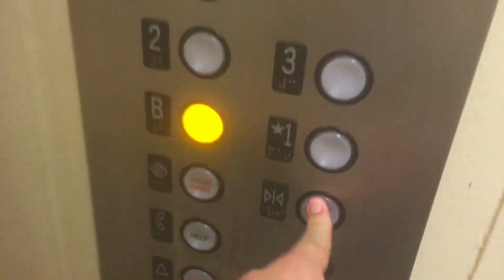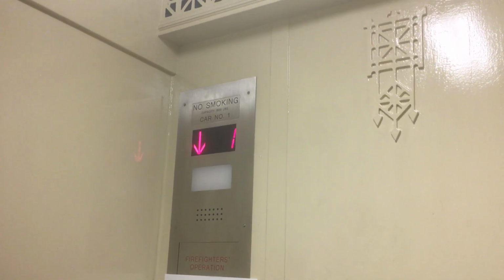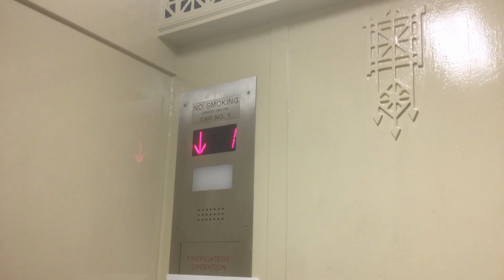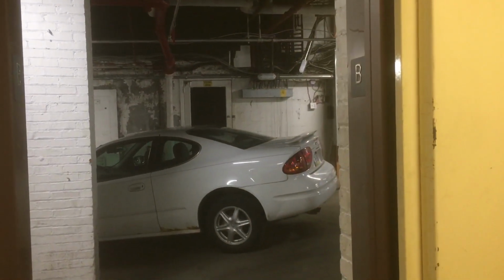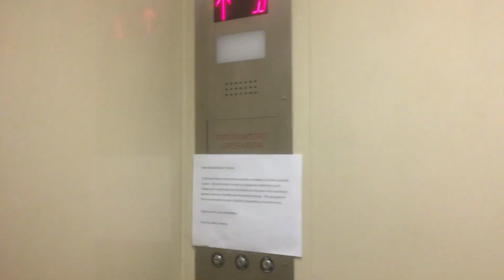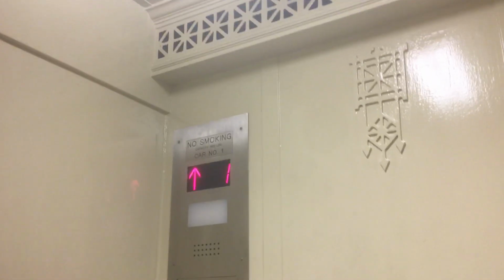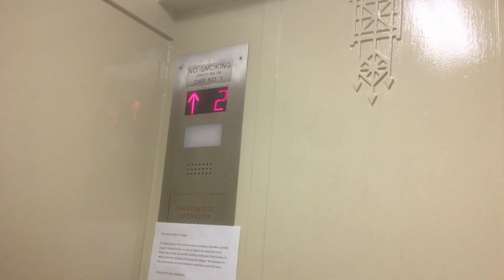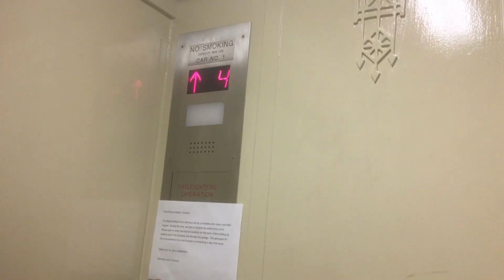TERRIBLE CHEAP MOD! Otis/Lins traction elevator - Bayard Manor - N. Oakland, Pittsburgh, PA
[Recorded 07/21/18]
This was originally a late 20s Otis with a beautiful manual sliding door, but SADLY, it VERY ANNOYINGLY got heavily modernized by Lins with cheap Monitor PC fixtures. They replaced beautiful manual sliding doors with something much more typical, and overall they appeared to have simply ruined it. Everything about the modernization, not just the fixtures, seem cheap. The fixtures also don’t blend-in with the decor at all. Notice that creepy attic space. I never rode this when it was original, but I attached a pic. I found of the outside when this was still original:
Overall I think this is 1 of the worst modernizations I’ve seen.
Modernized 2015 .